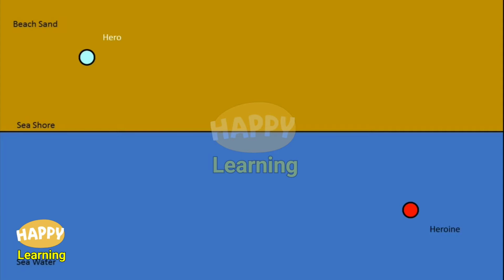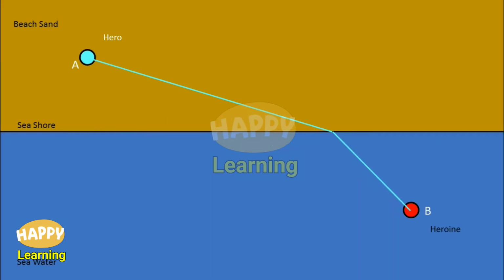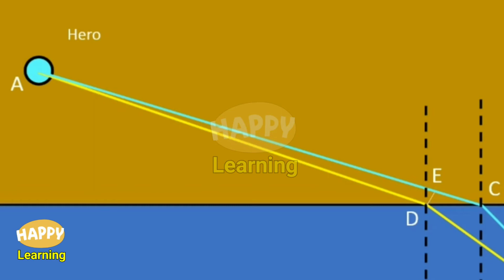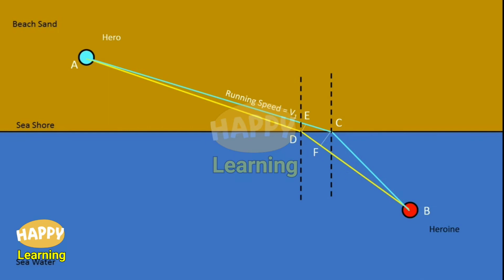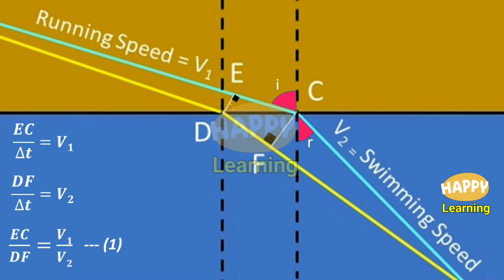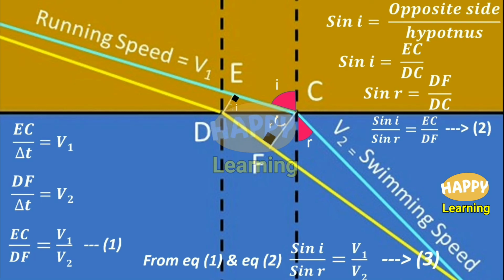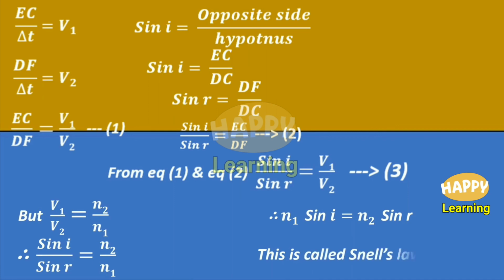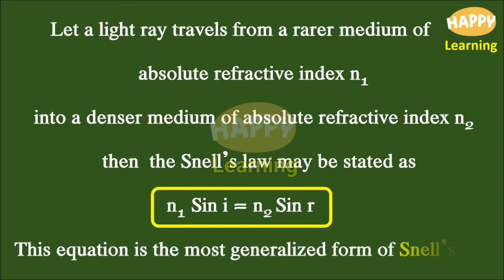Snell's Law Derivation/HAPPY Learning